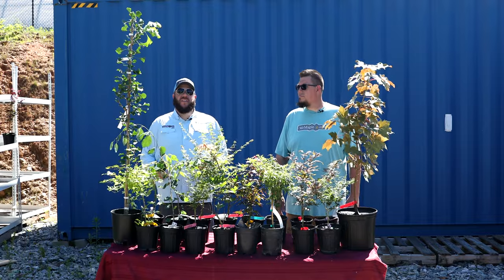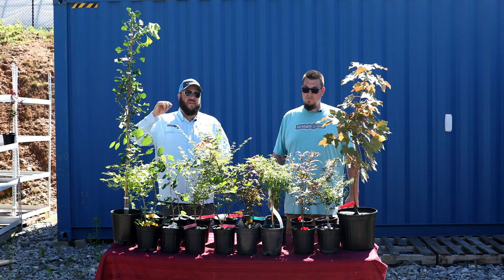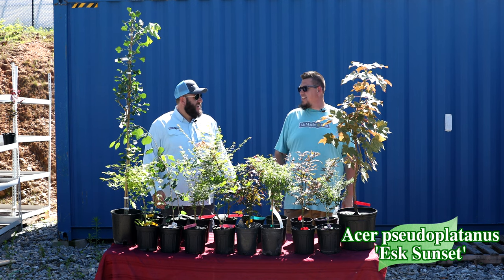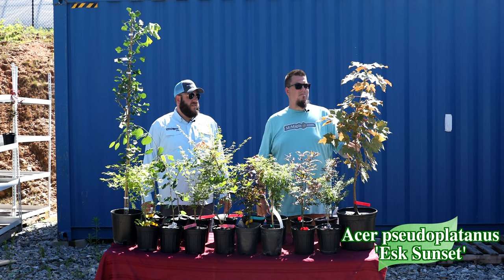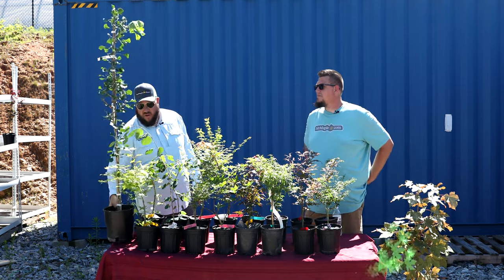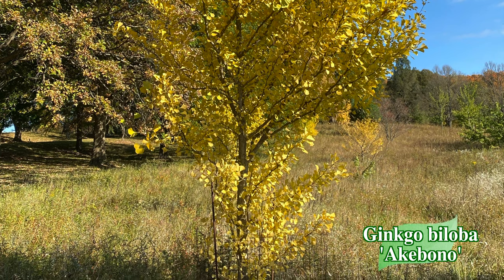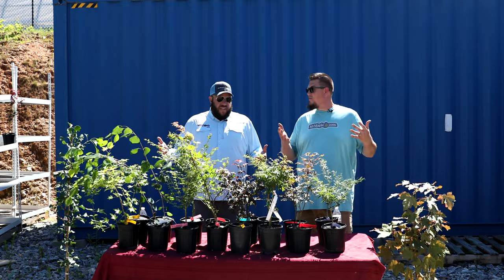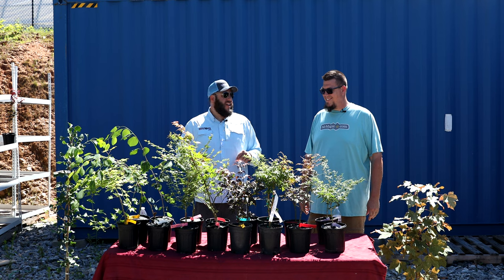Tuesday’s Electric 10 New Trees at 10 AM (EST) | MrMaple | Japanese Maples for Your Garden Design